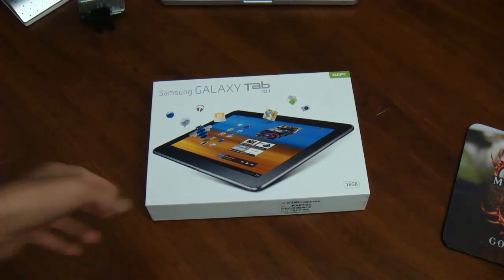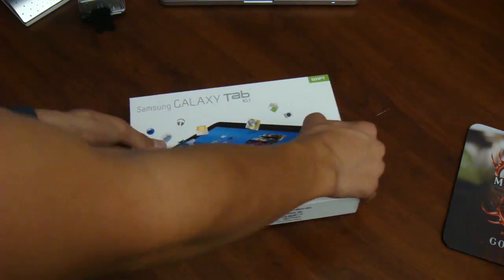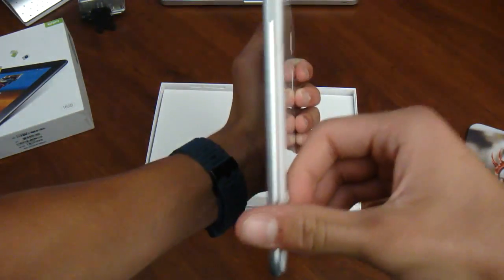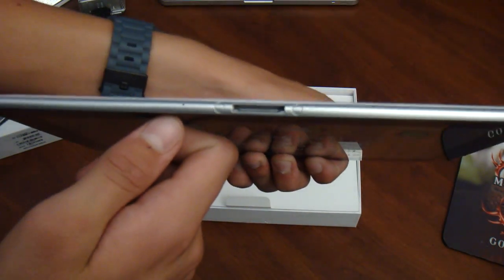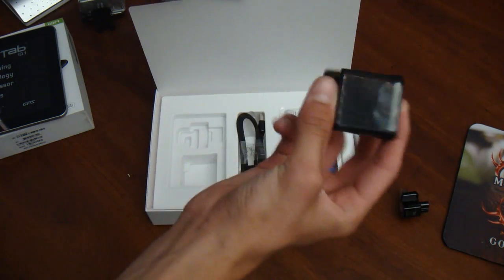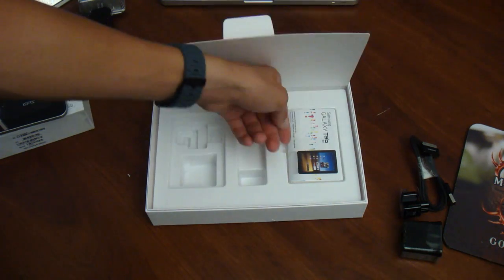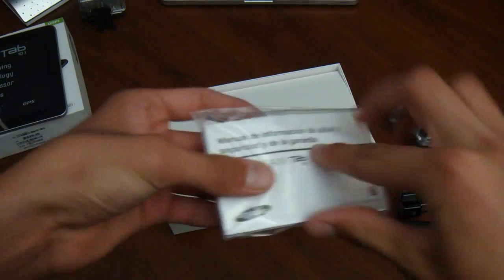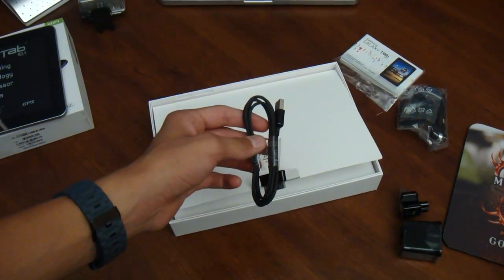Samsung Galaxy Tab 10.1 Unboxing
Hello there today I am unboxing a Samsung Galaxy Tab 10.1 16gb WIFI model. This tablet runs NVIDIAS Tegra 2 1.00GHZ chip, along with a WXGA 1280X800 display, and 1GB of ram. The Tab comes with a USB cable (charging & syncing purposes), a USB charger, and a pair of in ear headphones that have a microphone/play pause button.